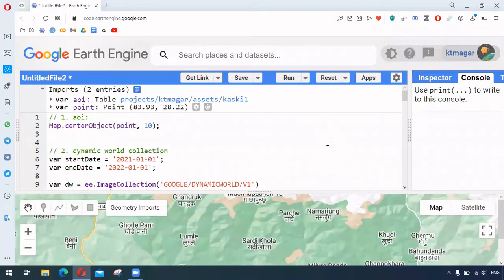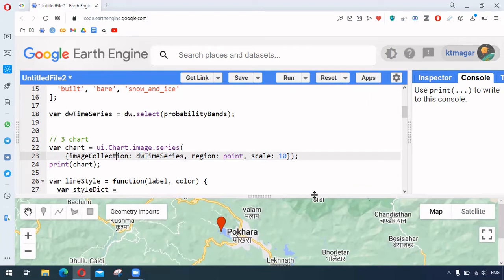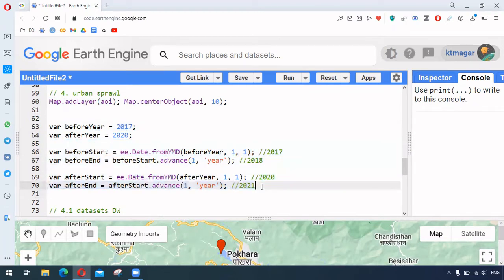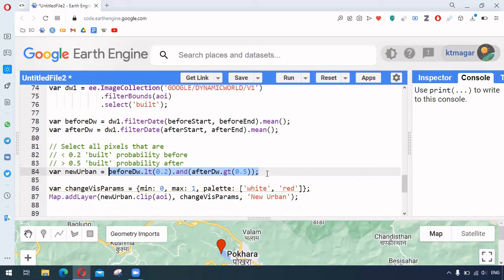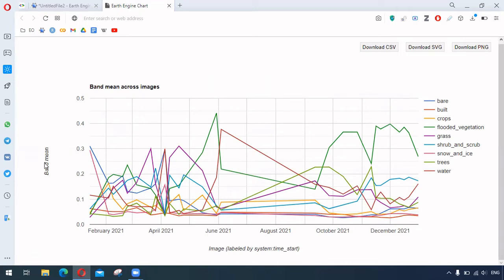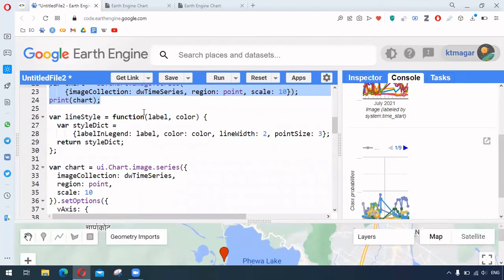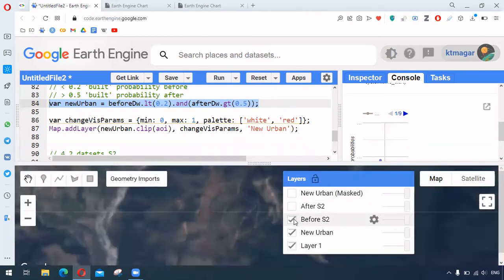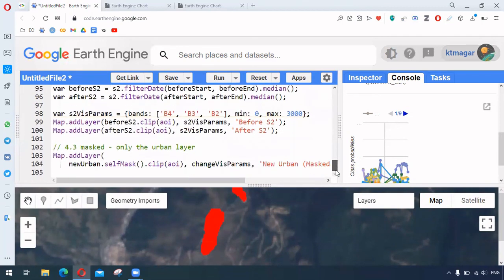Dynamic World: Time Series and Change Detection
We try to learn about the Dynamic World dataset. The contents are adapted from the earth engine tutorial developed from spatial thoughts. In this video we learn about the way to generate time series and change detection.